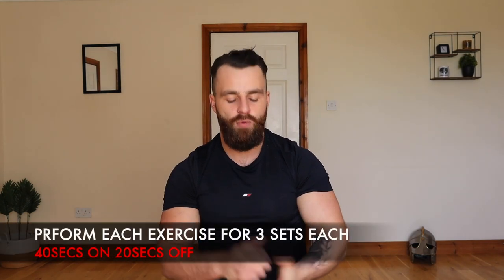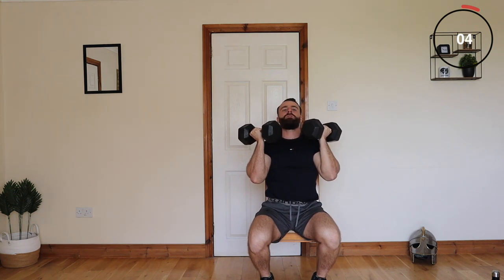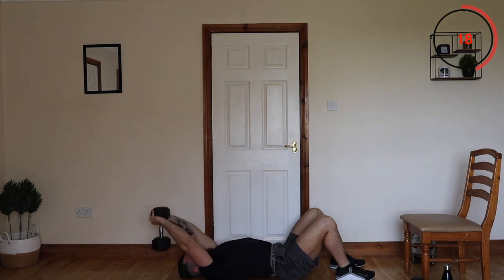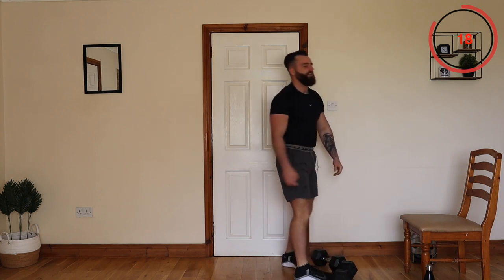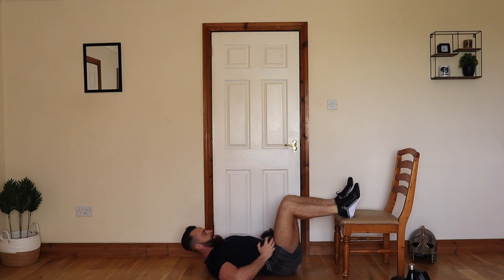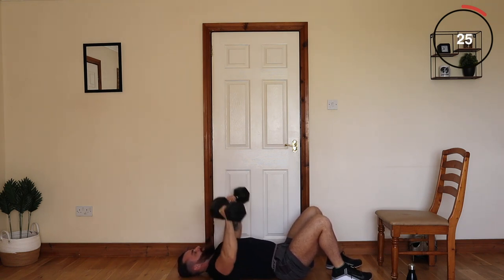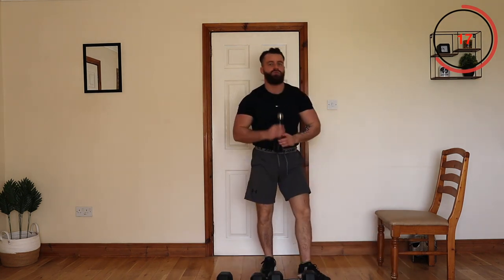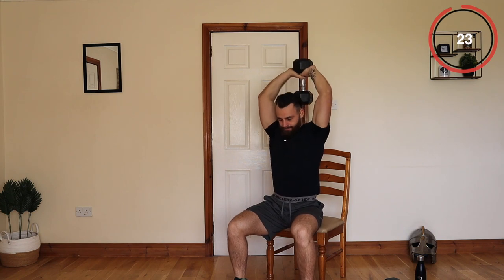30 Min FULL BODY DUMBBELL WORKOUT at Home | Muscle Building & Sculpting (Follow Along)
Follow alongside Conor Sloan with this 30 minute complete full body muscle building workout you can perform at home with dumbbells or even just a kettlebell. This is a real-time workout that you can perform with no gym needed to build muscle, tone & sculpt your total body.

This is at home compound full body strength & conditioning workout comprising the best muscle building movements to work many muscles at the same time! Legs, Glutes, Chest, Shoulders, Back, Biceps, Triceps & Abs

Simply follow along.. the timer will be on for 40 seconds of work, 20 seconds rest!

This session is part of my exclusive Warrior Squad membership transformation programs